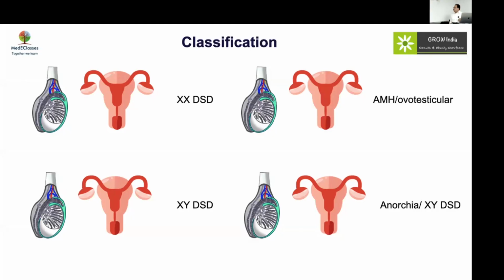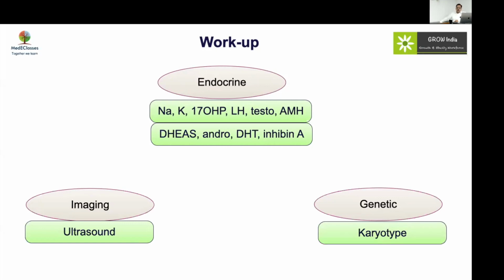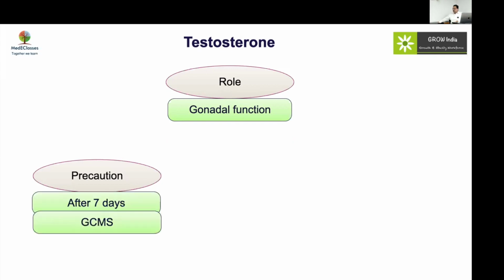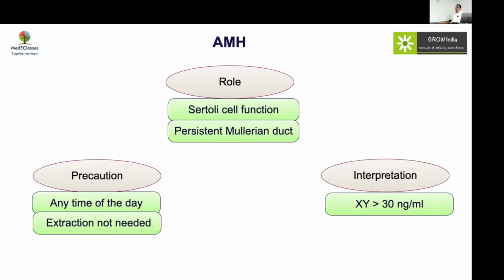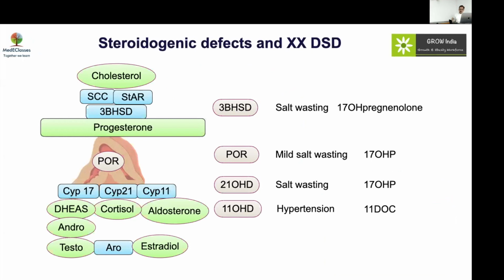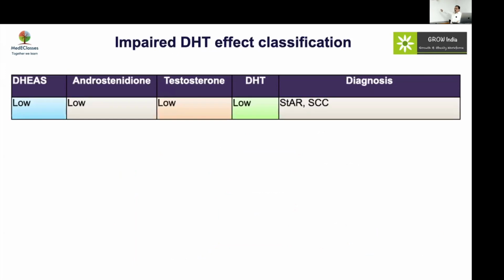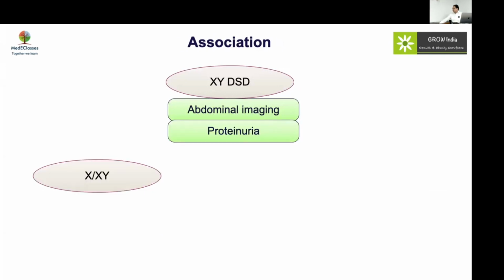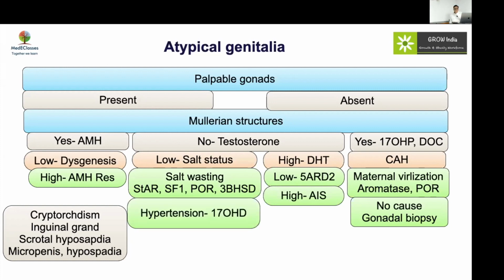MedEClasses Approach to Disorders of Sexual Development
Learn about the what, why, and how of DSD. Dr. Anurag Bajpai, Director, MedEClasses, Pediatric Endocrinology Online Course. Visit learning.growsociety.in for more details.